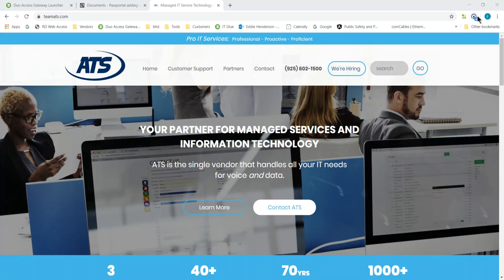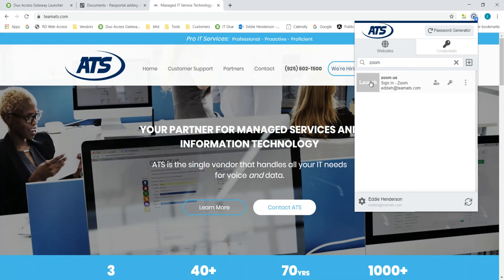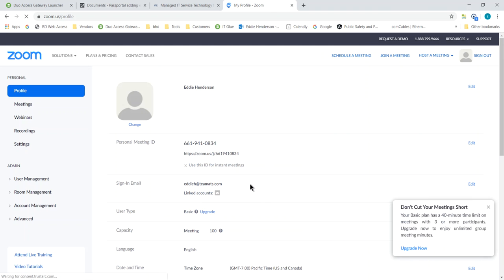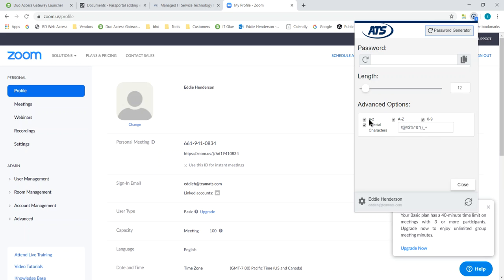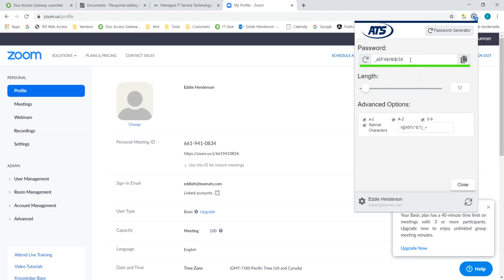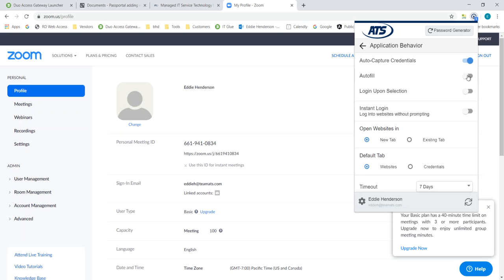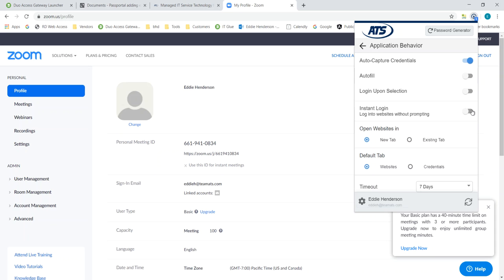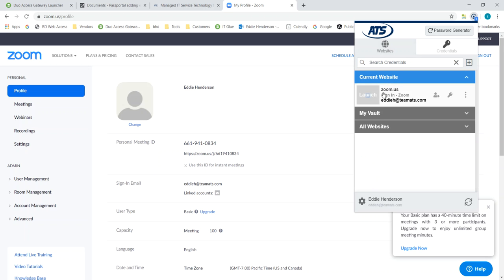Passportal Extension Use